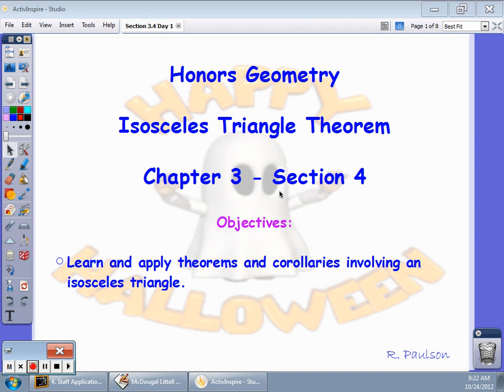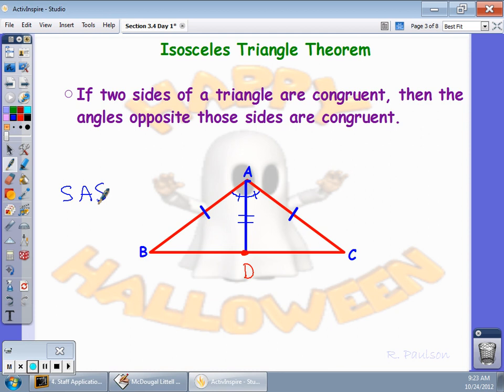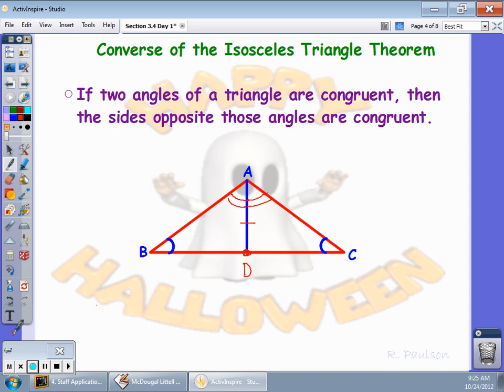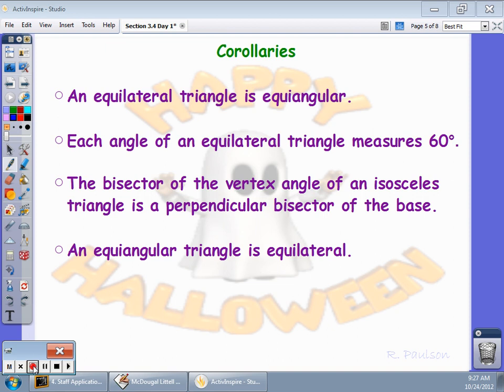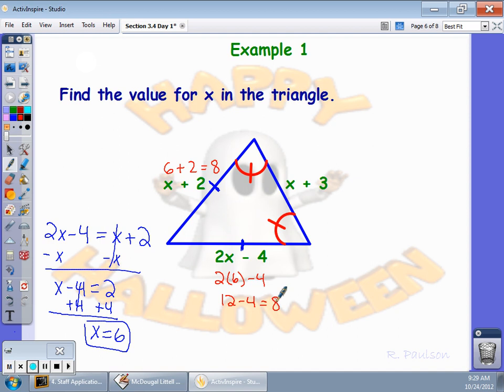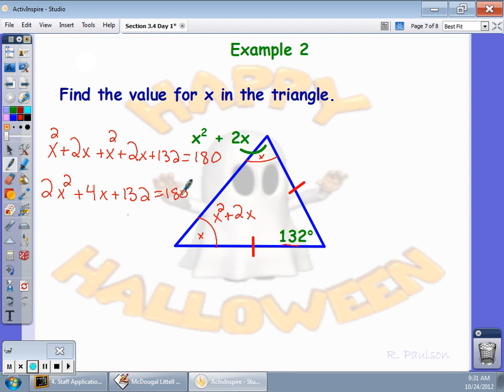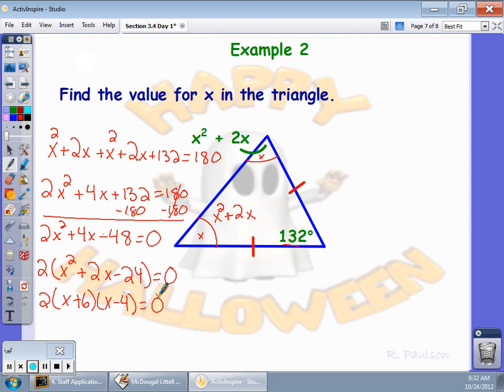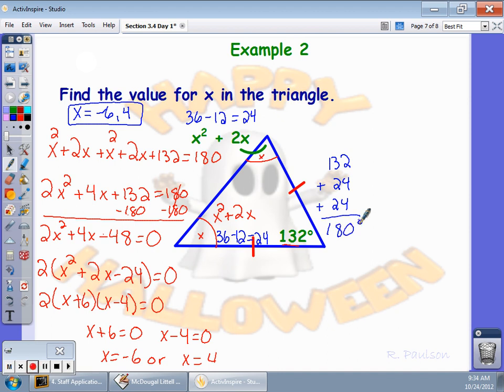Lesson 3.4 (Isosceles Triangle Theorems)